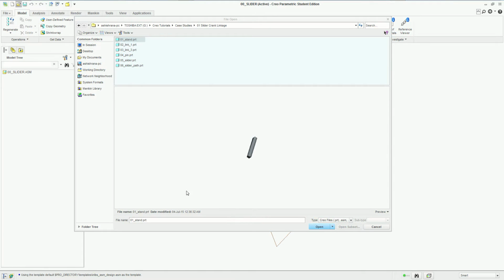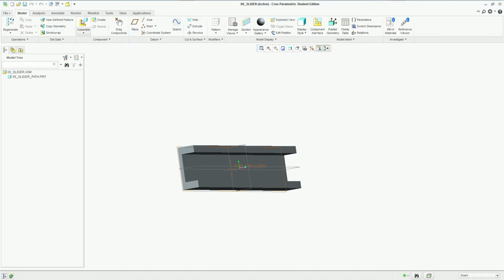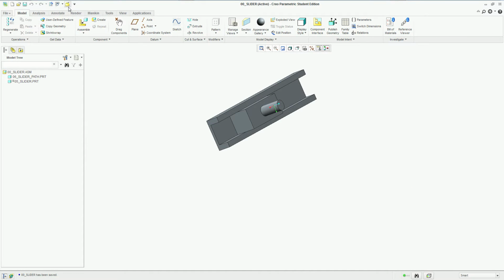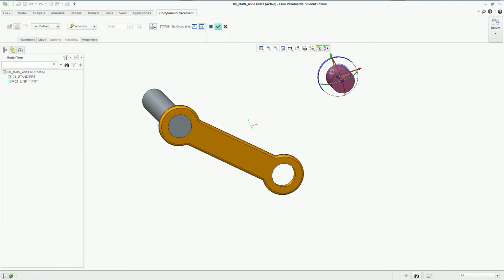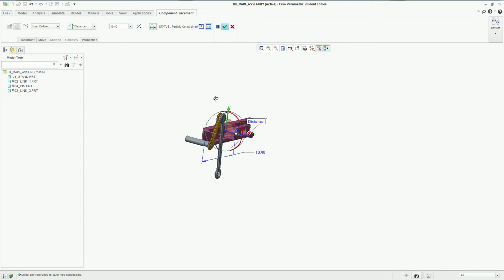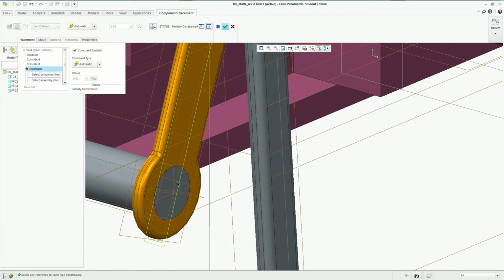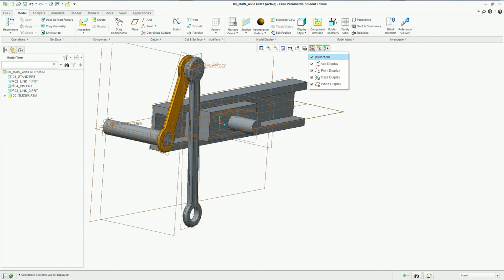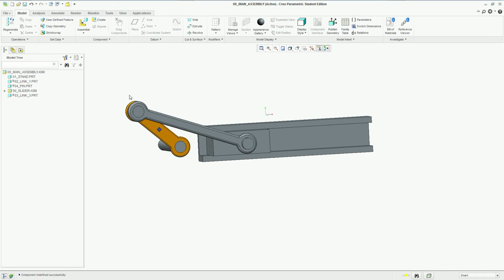Creo Tutorials - Case Study - Slider Crank Linkage Assembly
Assembling a Slider Crank Linkage.